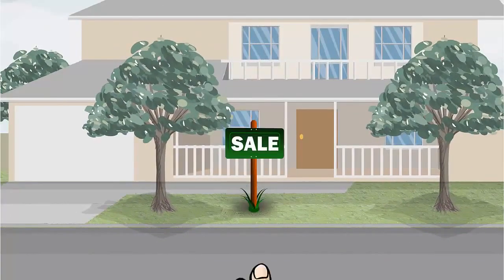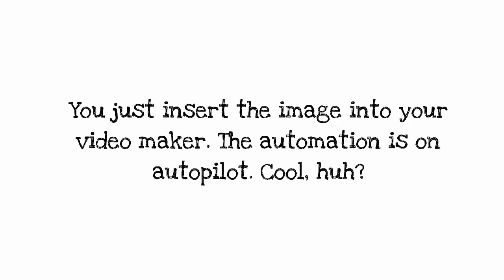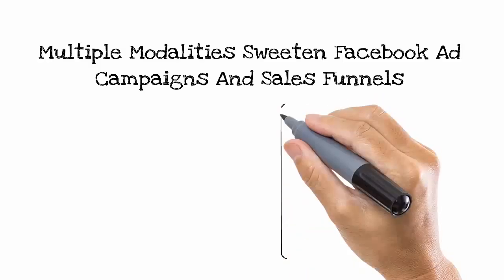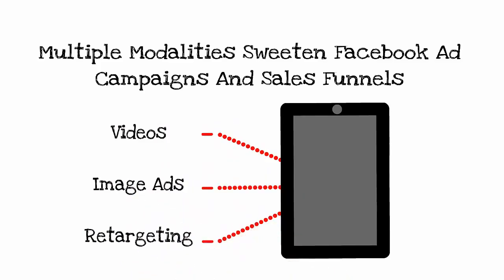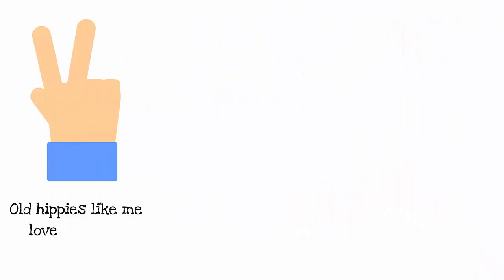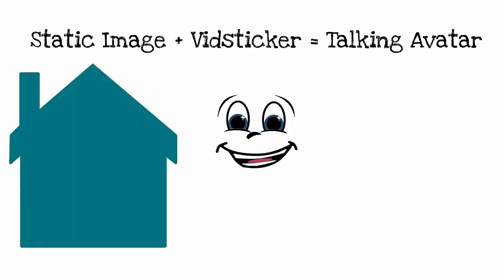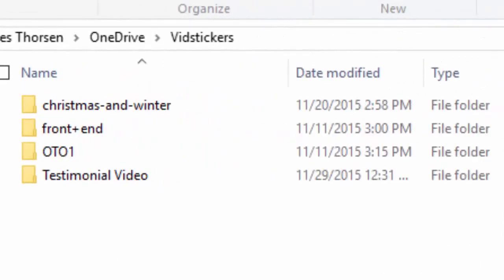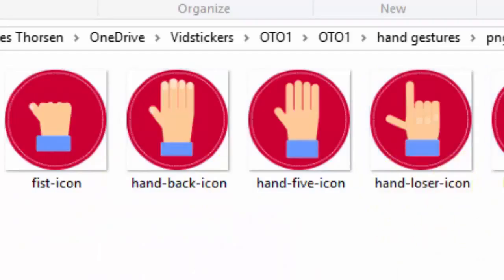VidStickers Testimonial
Today I'll be taking a closer look at Vid Stickers created by Shelly Penney.
The first thing you should know is the FE, or "FRONT END" offer is for a collection of animated graphics in SWF format (or FLASH files). So if you work predominantly in Explaindio, these are exactly what you're looking for. However, if you're like me, and do a large part of your editing in a dedicated editing program such as Screenflow, Camtasia, you're going to want to get the first OTO, because that will give you the added benefit of having these same assets as animated GIFs as well as static PNG files.
Here are some of the graphics included in this 46 VidSticker package -
Ad-To-Cart, Alarm clock, balloons, a buzzing bee, binoculars, blinds opening, blinds closing, a bomb blast, the list goes on, there's even a LOVE IT and a HATE-IT meter, which is pretty cool.
In addition to the animated GIFS, you also get a holiday package which will come in handy at the time I am recording this review.

By the way, the OTO also includes a great collection of yes and mouths, so you ca animate inanimate objects and make them talk and blink… so there's another great reason to upgrade to the OTO.

There you have it… Definitely get the OTO so you can have a choice of formats.
So, Shelley Penney…FIVE THUMBS UP! Which, by the way, happen to ALSO be included with the Hand Signals that come with OTO #1
Overall, VidStickers is an outstanding and fun addition to any video maker's arsenal. Almost broke the indicator on my meter...
LOVE IT!